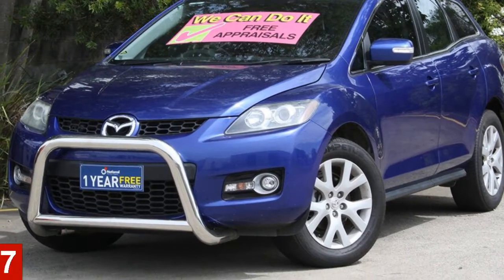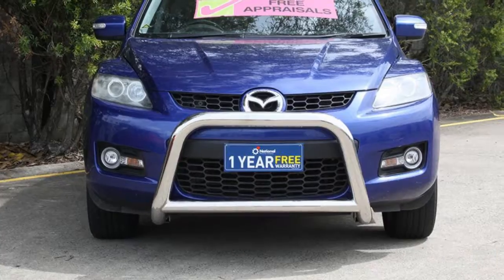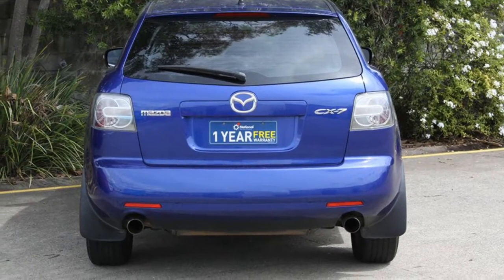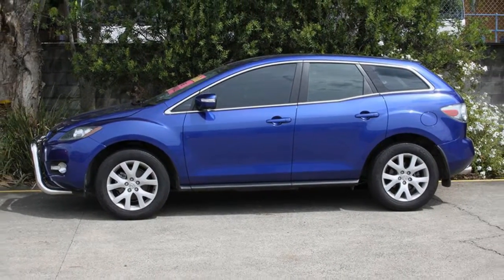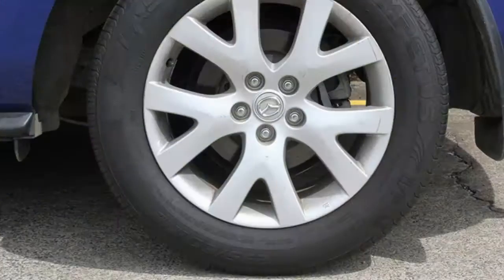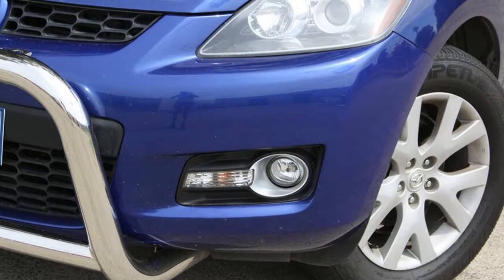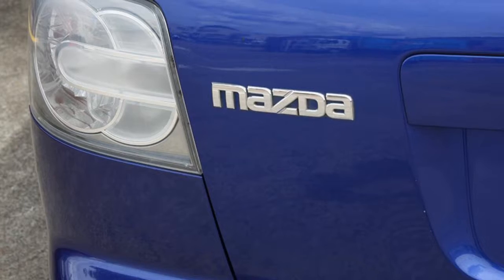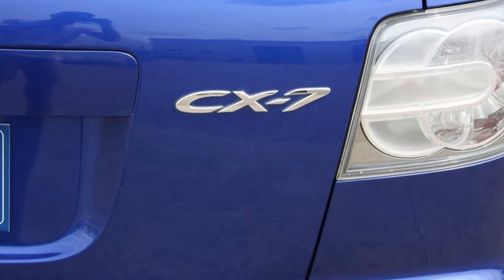2007 Mazda CX-7 ER1031 MY07 Classic Blue 6 Speed Sports Automatic Wagon